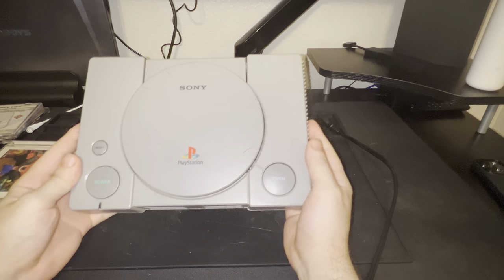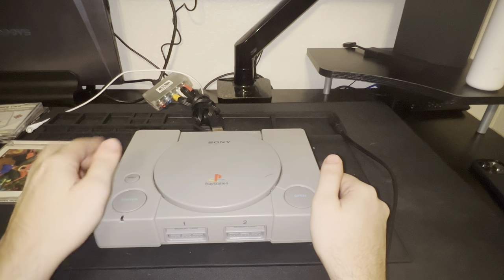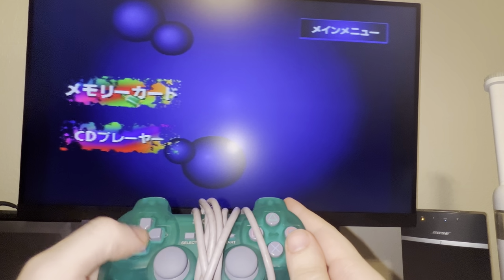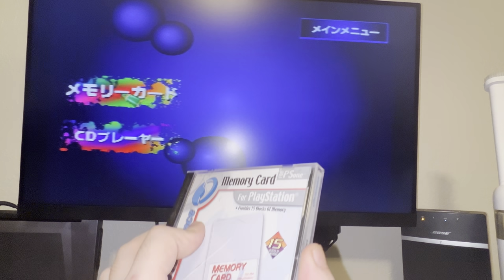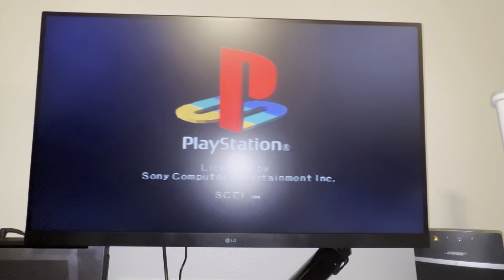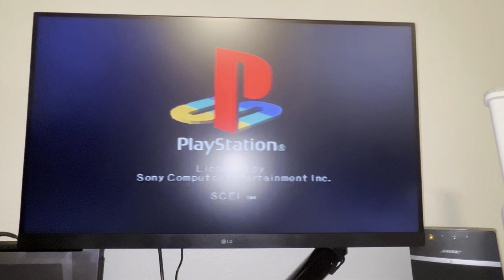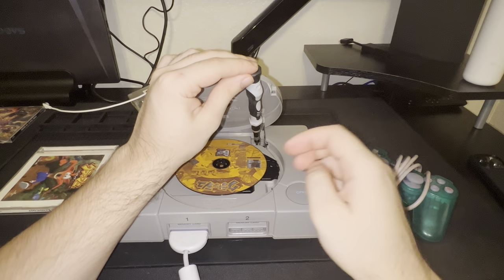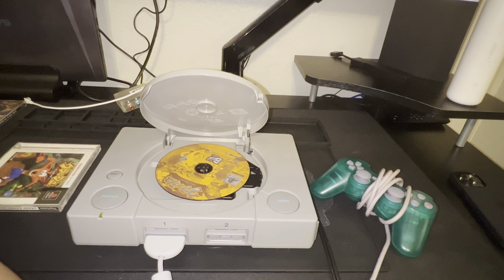From a Japanese PS1 Lot: SCPH-5500 - First Look, Initial Testing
Something something car alarms. Anyway.

Recently picked up a lot of 4 untested PS1 systems from Japan, continuing with the third console in the lot. Relatively clean, some initial testing and troubleshooting.